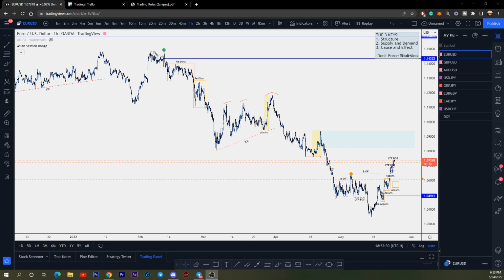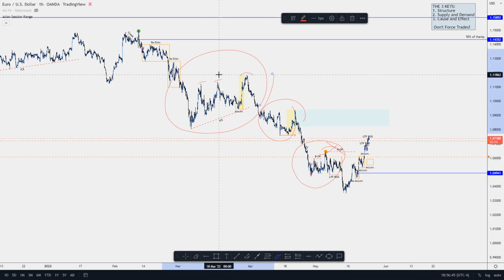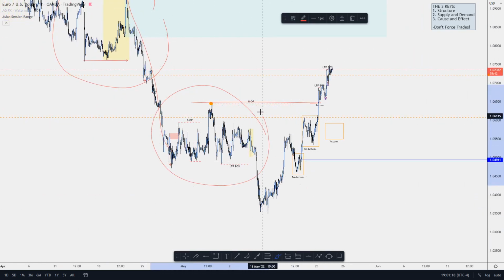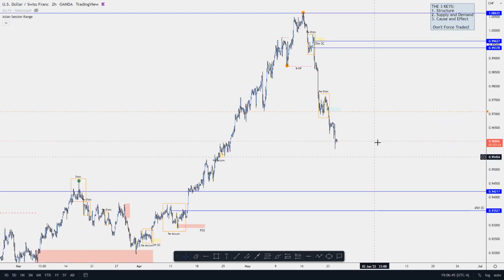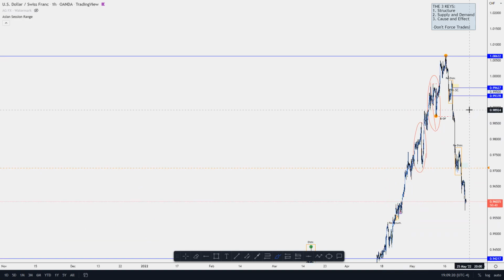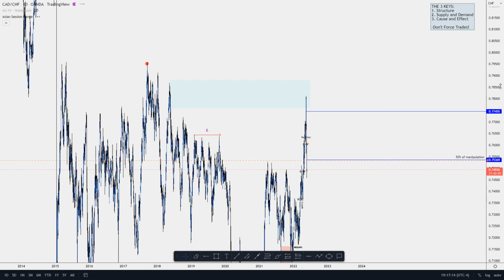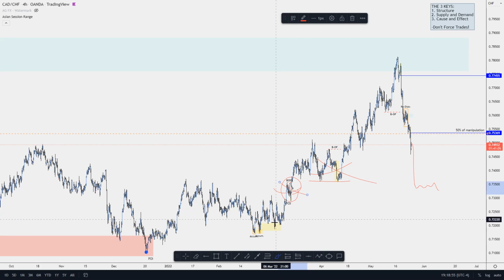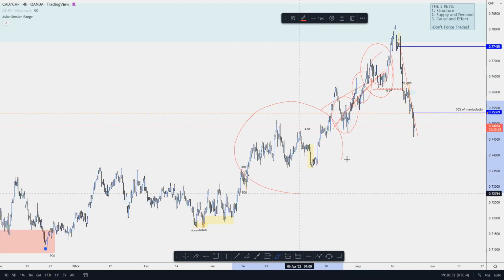SUPPLY AND DEMAND - (WHAT YOU DON'T KNOW) STRONG VS WEAK HANDS | INSTITUTIONAL TRADING + WYCKOFF